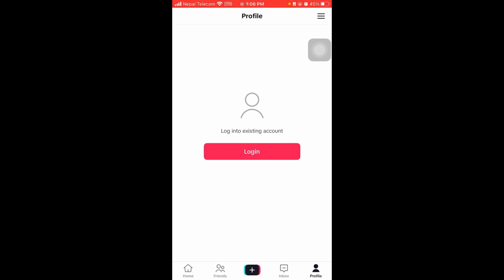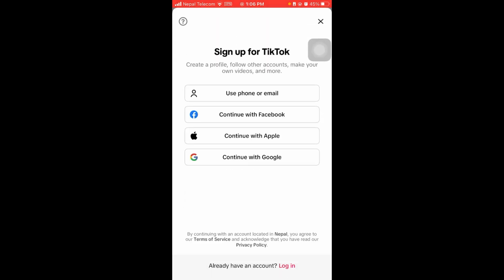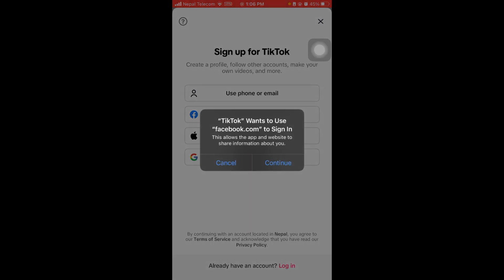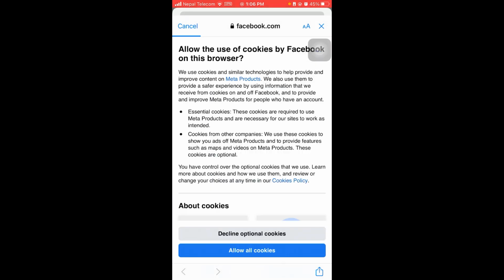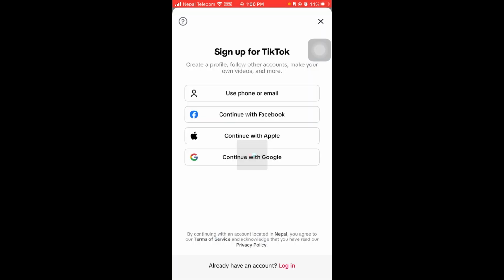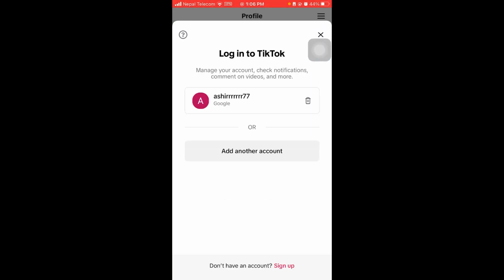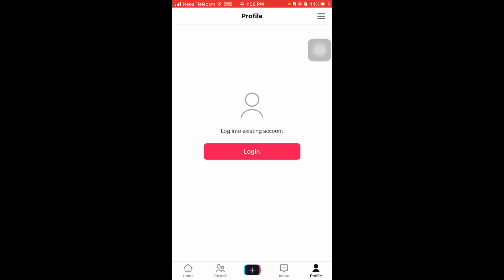How To Create TikTok Account With Facebook | TikTok Sign Up 2024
Learn how to make tiktok account using facebook. So make sure to watch the video till the end to get full details on how to create tiktok account with your facebook account.